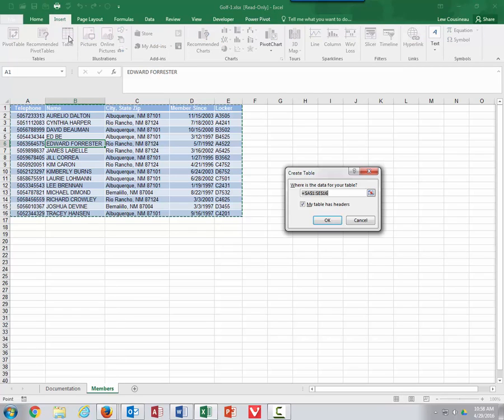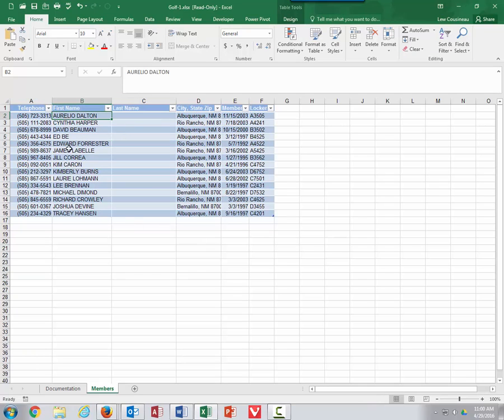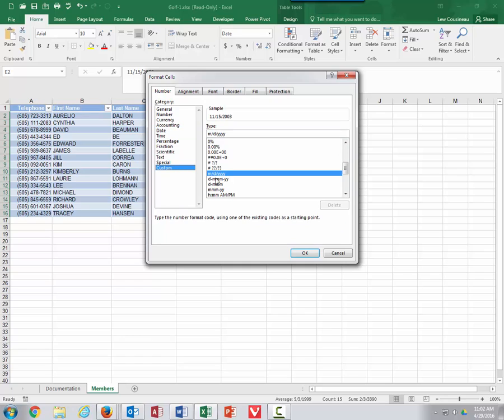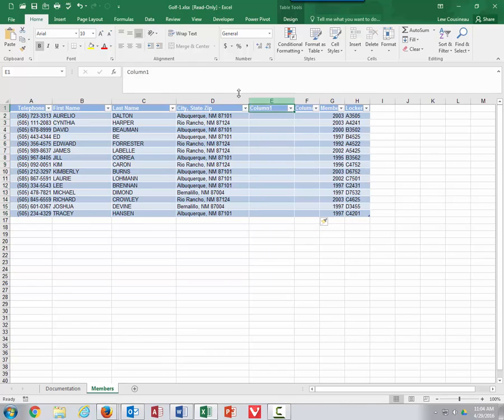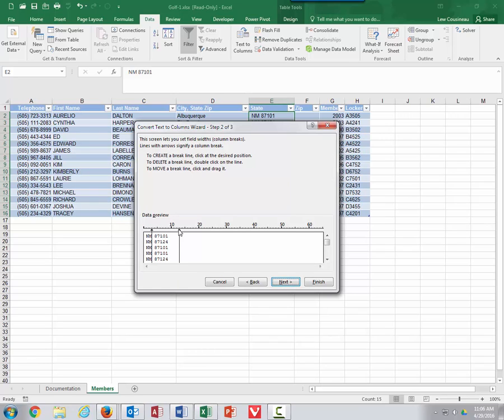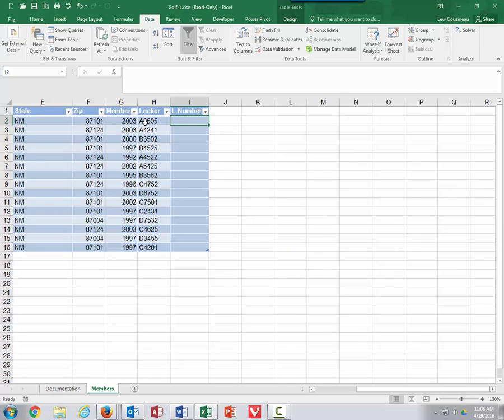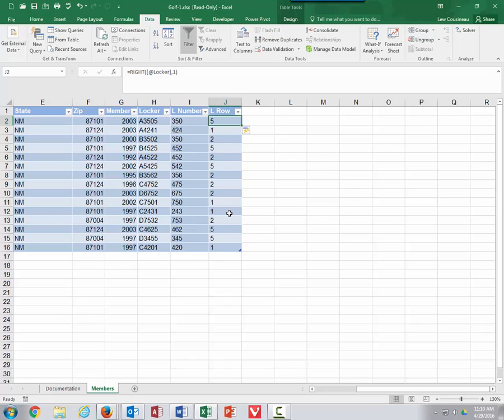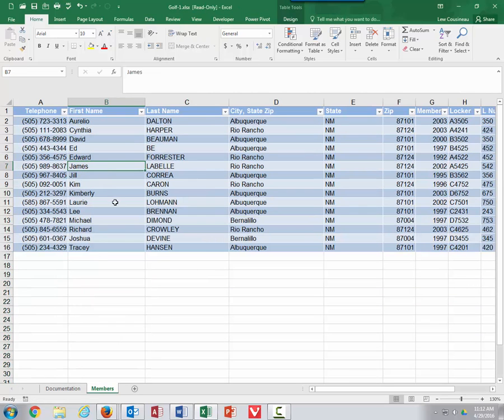Solution Case Problem 1